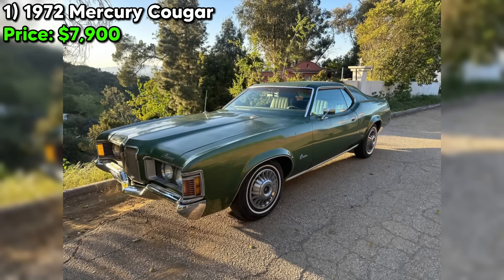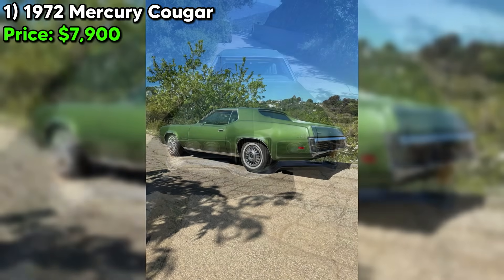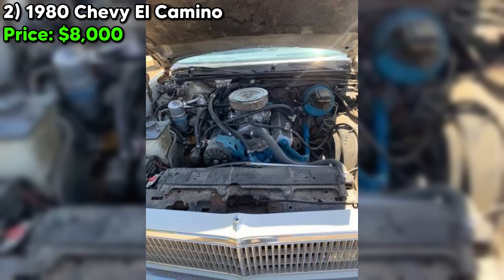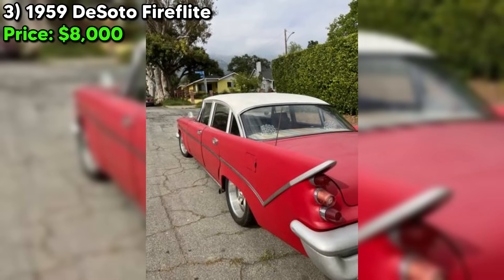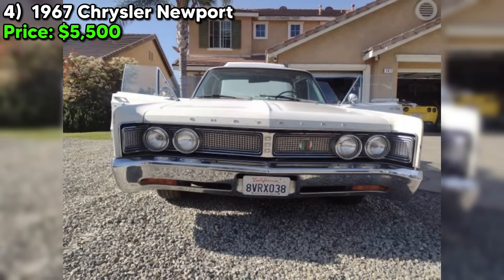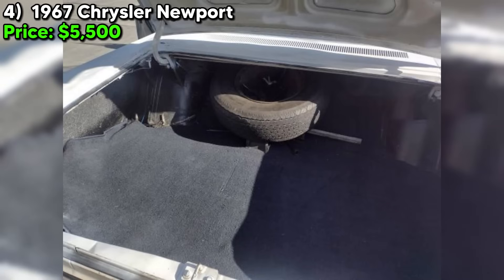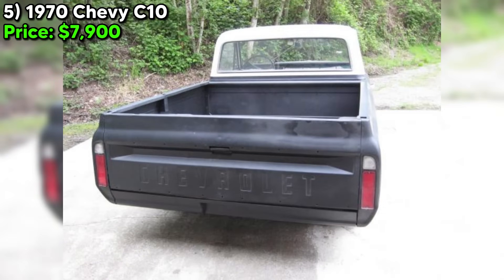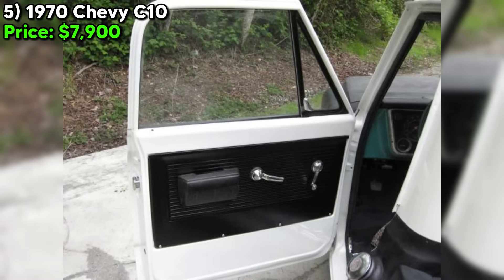20 Impressive Classic Cars Under $10,000 Available on Craigslist Marketplace! Cheap Classic Cars!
20 Impressive Classic Cars Under $10,000 Available on Craigslist and Facebook Marketplace! Cheap Classic Cars!